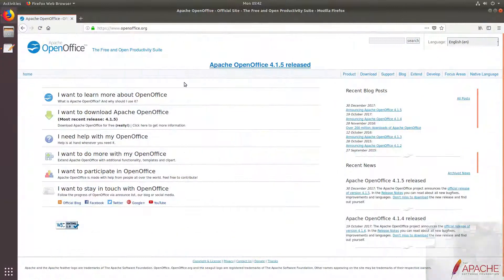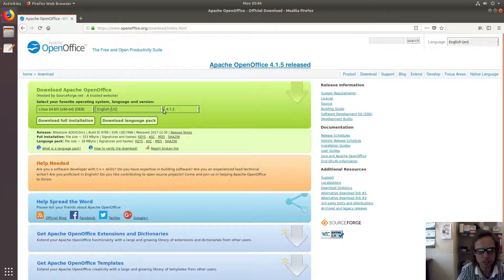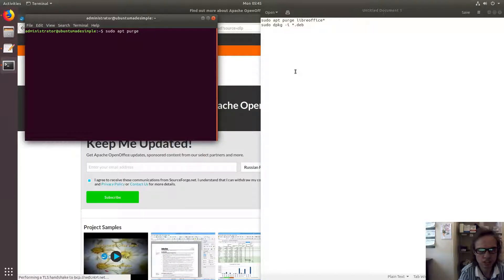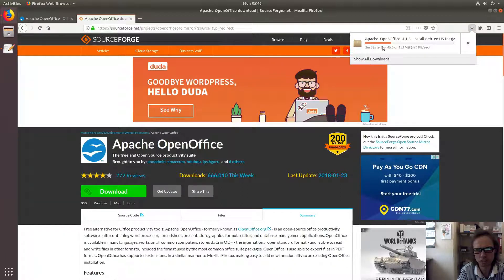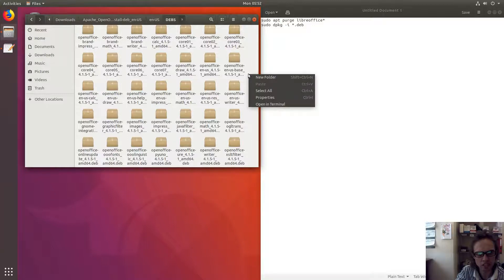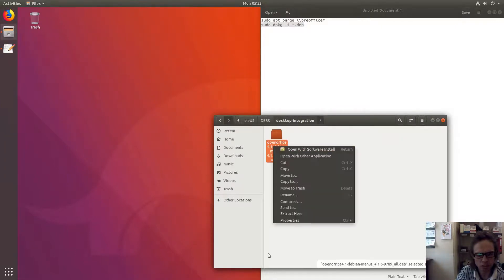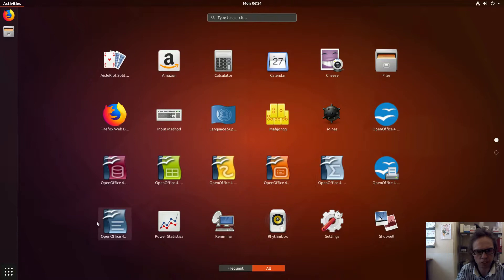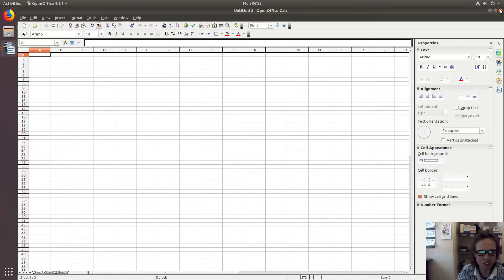How To Install Open Office 4.1.5 On Ubuntu 17.10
In this video, we look at how to install Open Office 4.1.5 on Ubuntu 17.10.  Enjoy!